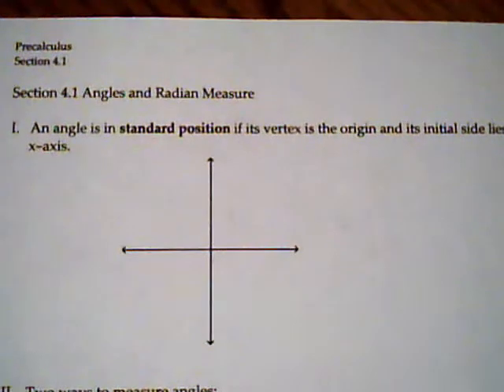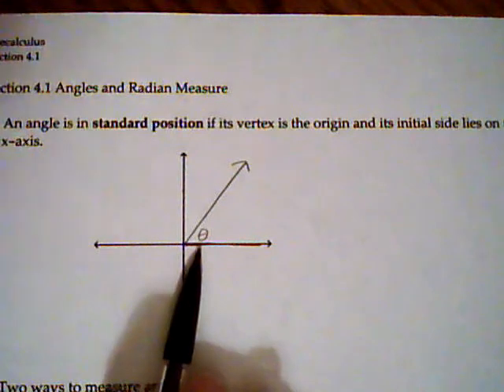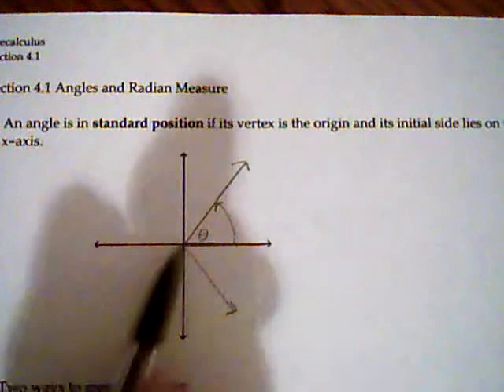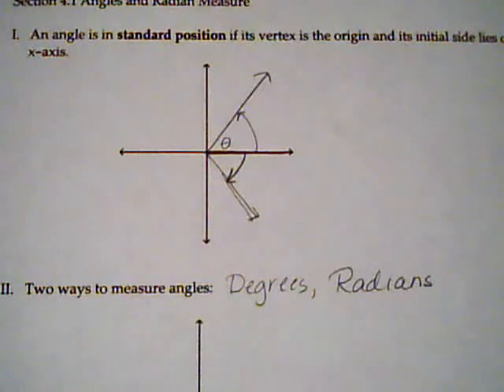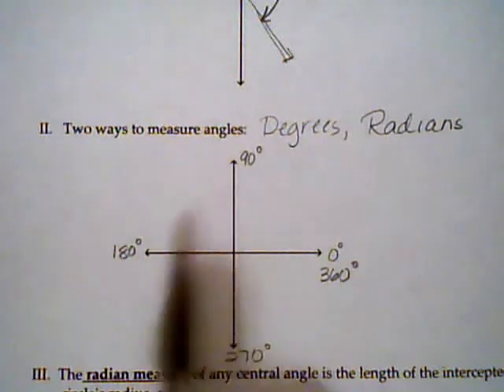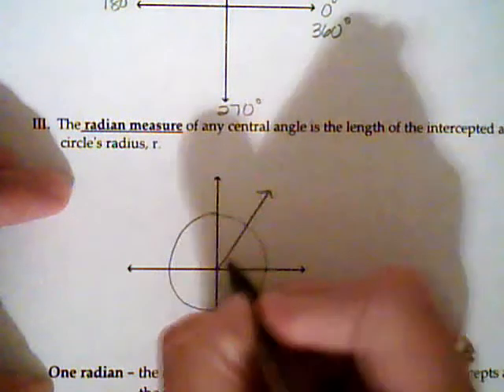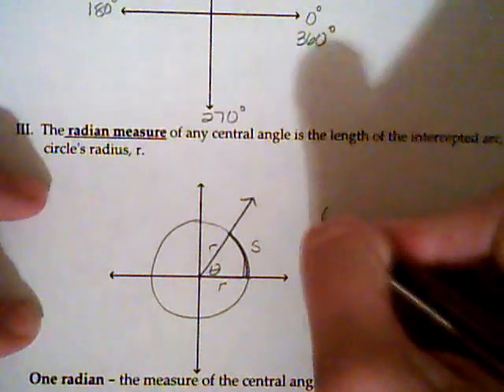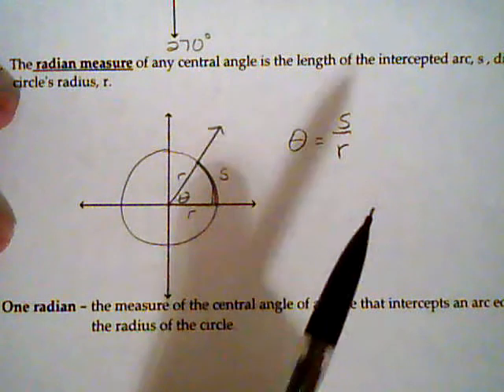Precal Section 4.1 Part 1.wmv